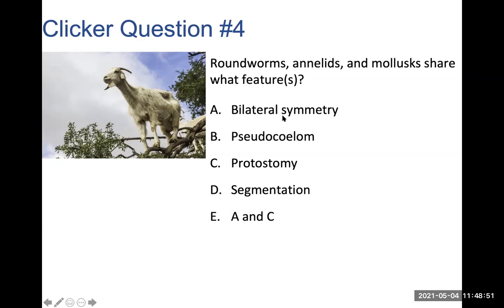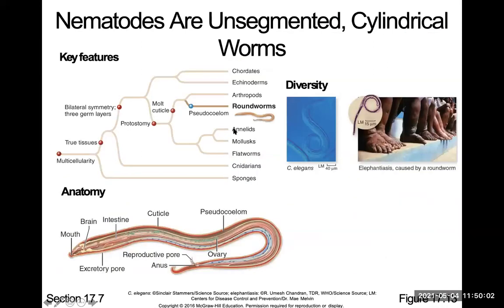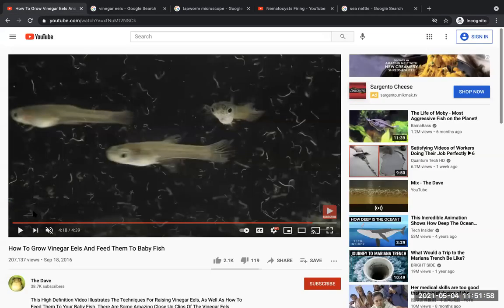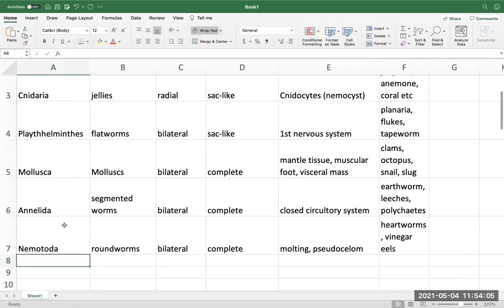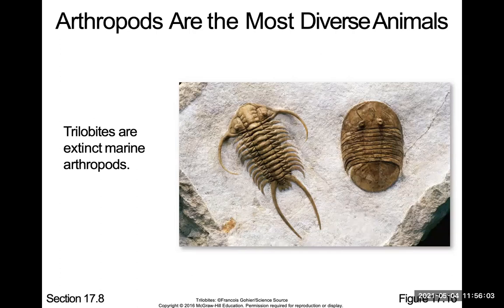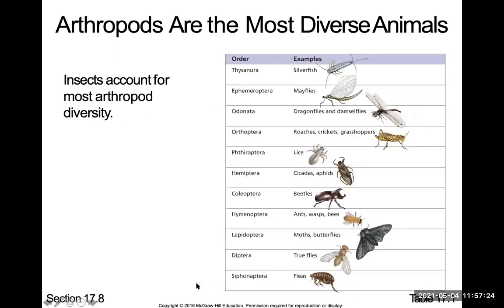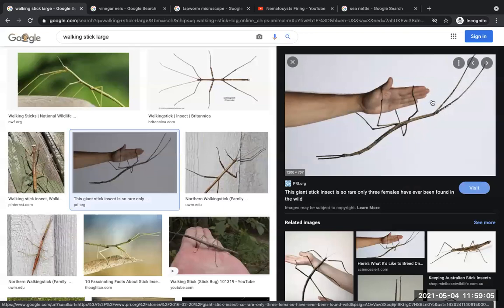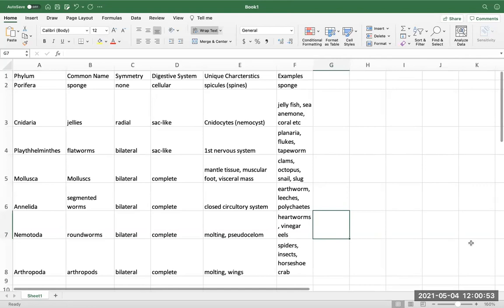92 C17P4 Nemotoda & Arthropoda B21